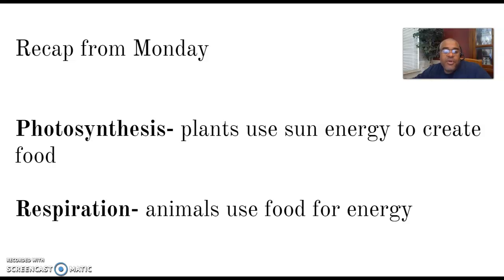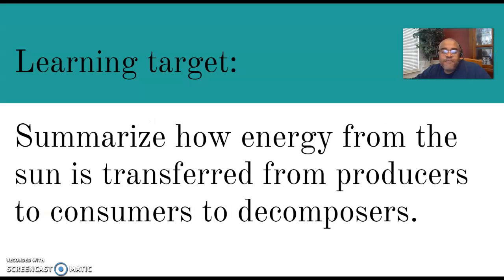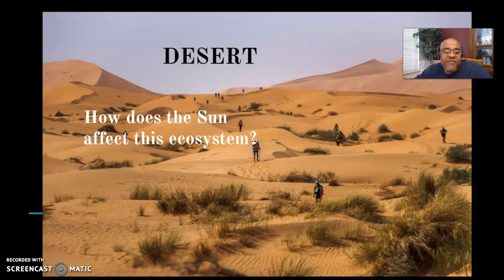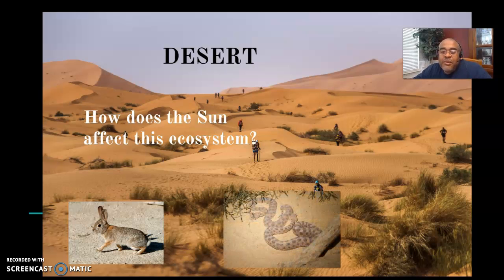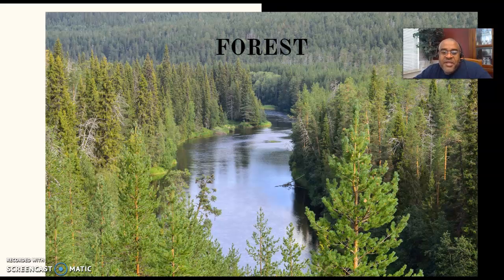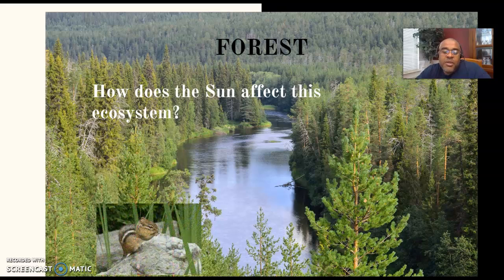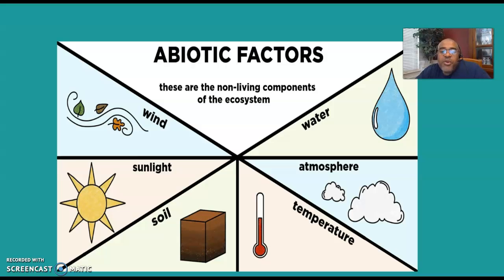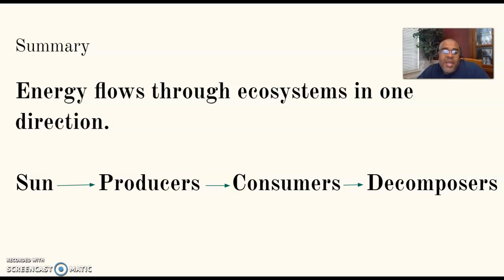April 29 Energy flow